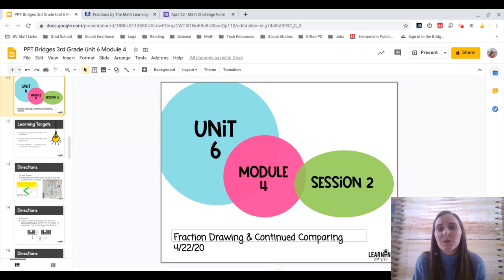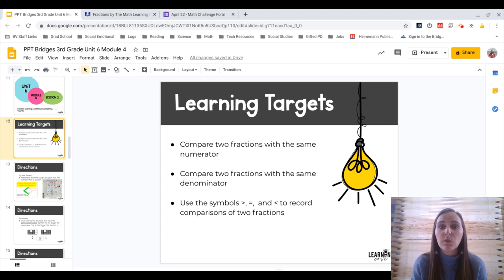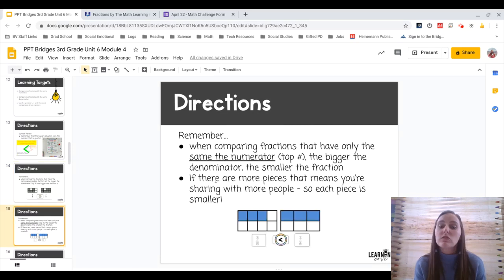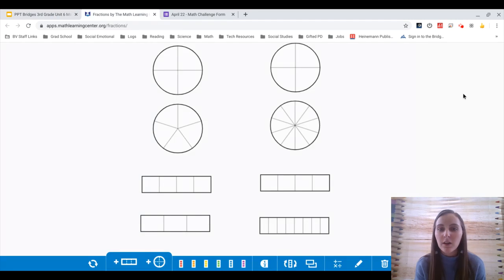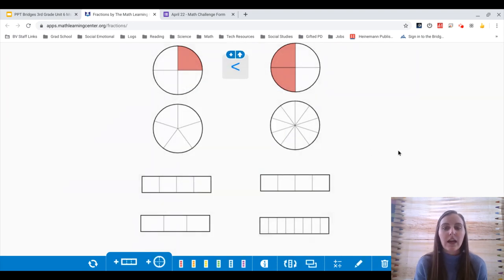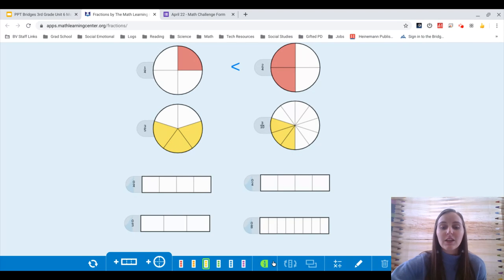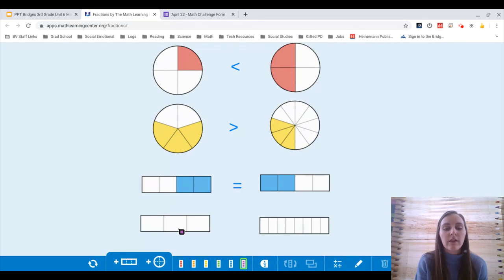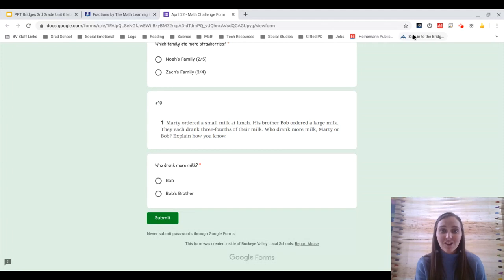Math Challenge Form 2